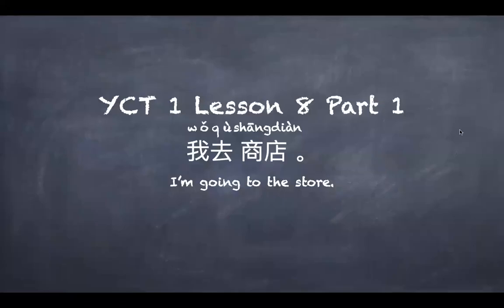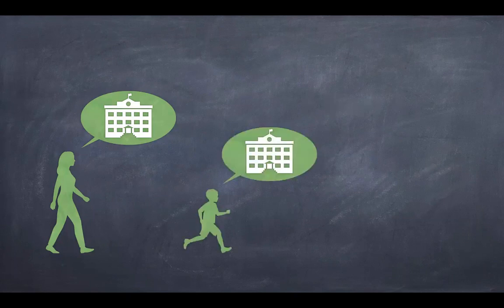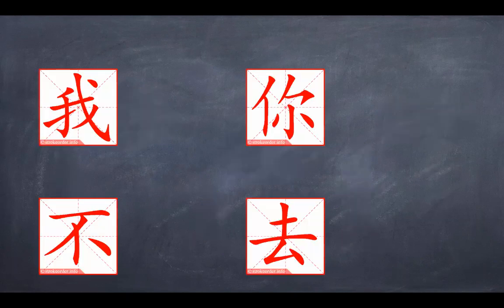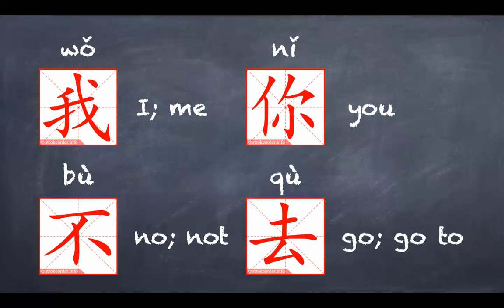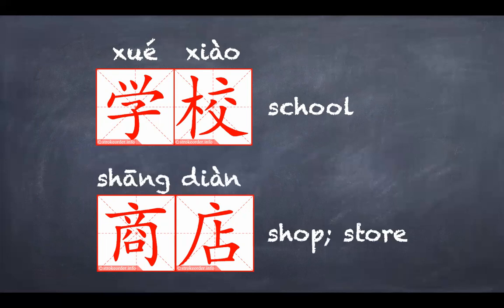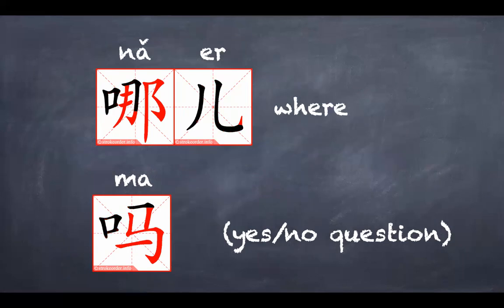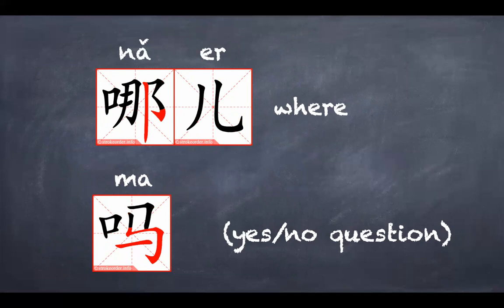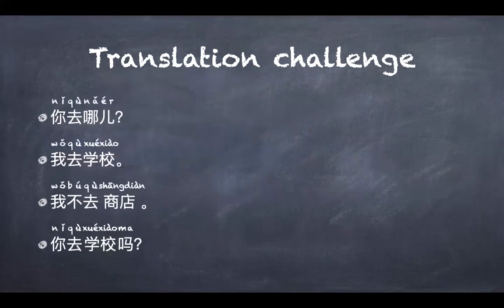YCT Lesson 8 Part 1 Homework